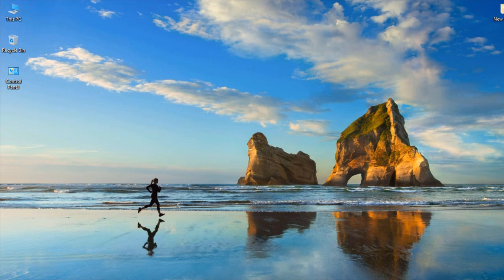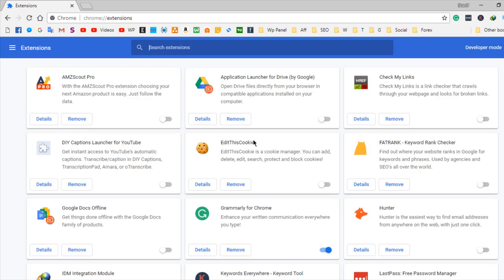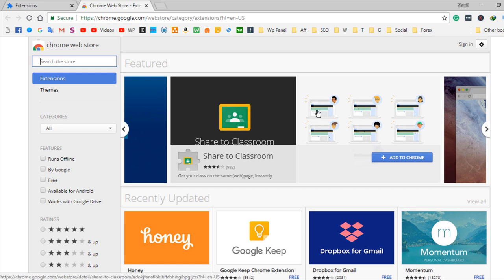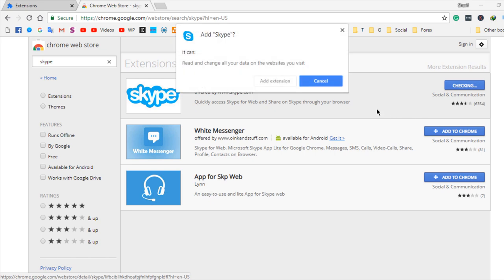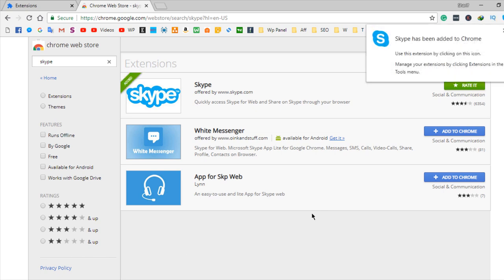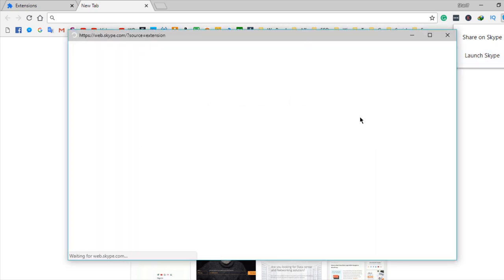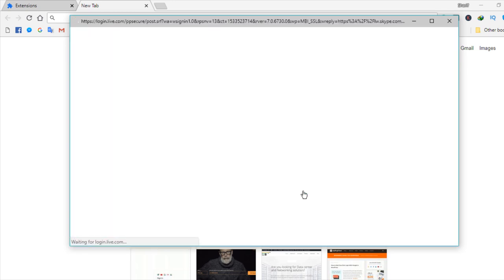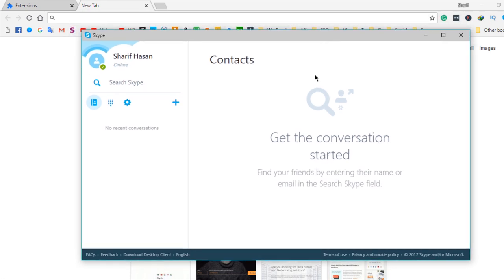Skype Extension - Skype for Chromebook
In this video, I explained how to add Skype extension on Google Chrome. If you use Skype as an extension you can easily share everything from the browser.